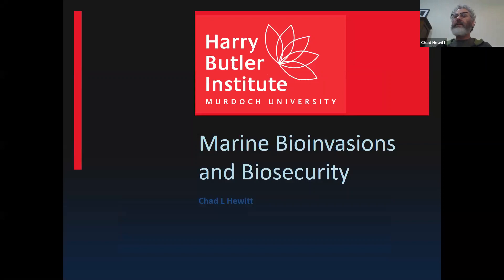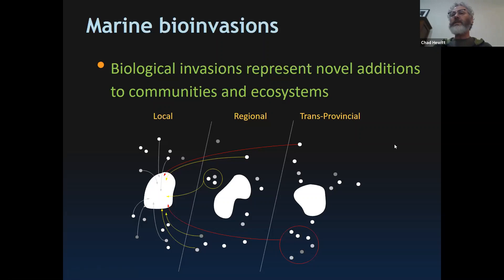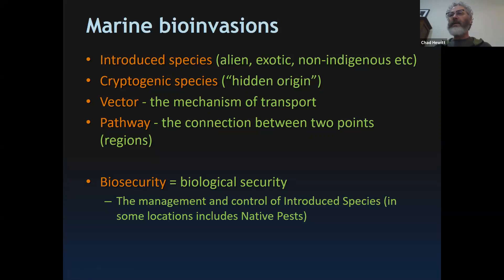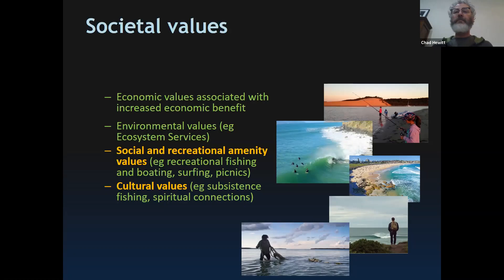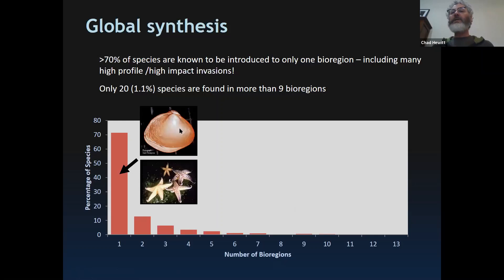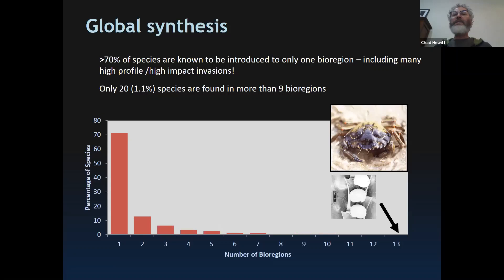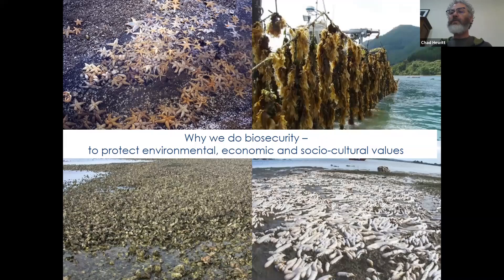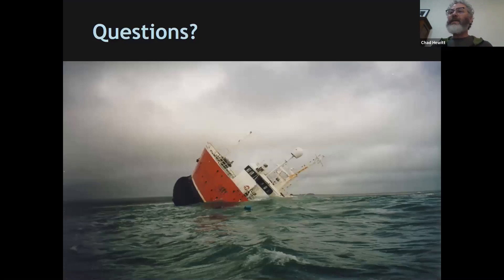Zoom into Schools: Marine Bioinvasions and Biosecurity with Professor Chad L. Hewitt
In term two 2020 some of the world’s leading marine scientists Zoomed in to WA high school classrooms to help Year 12 students achieve their best in their final year of study amid the COVID-19 confusion.

Professor Chad L. Hewitt: Director Biosecurity Research Centre, Harry Butler Institute Murdoch Defence Research Coordinator, Research and Innovation, Murdoch University
Topic: What are introduced species, why they are a problem, how they get here, why should we act, and what we are doing.

Professor Chad Hewitt’s research revolves around the role humans’ play in changing the natural world, particularly in marine systems. Prof. Hewitt’s research has primarily focused on how humans have transferred species around the globe, the consequences of those movements in ecological and evolutionary contexts, and the ways that we can predict, prevent and/or mitigate the impacts of these novel species.

Professor Hewitt started with a Bachelor of Arts from the University of California, Berkeley (USA) in both Biology and Fine Arts, and a PhD in Biological Science from the University of Oregon (USA)